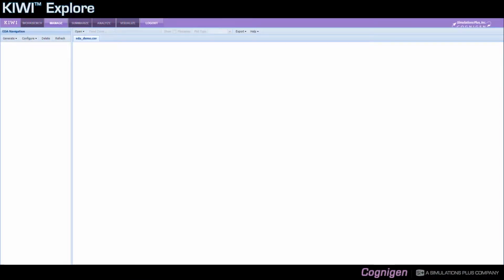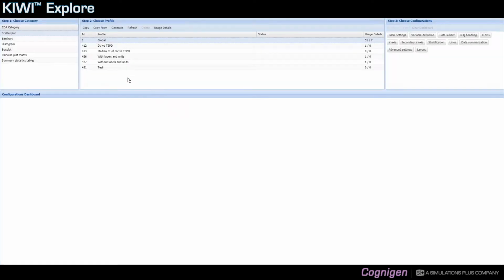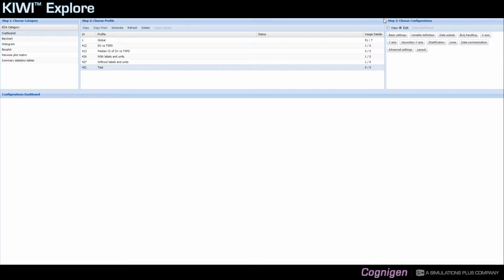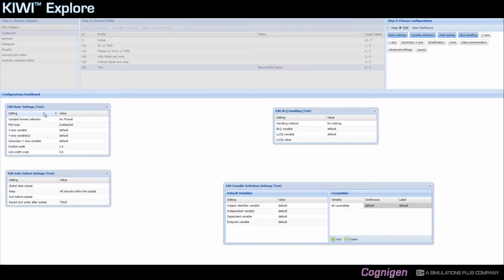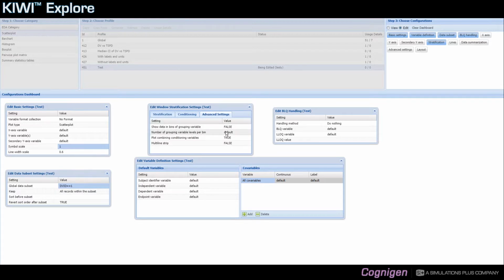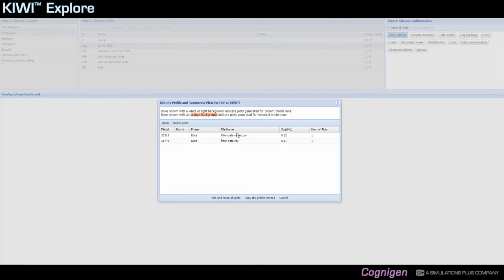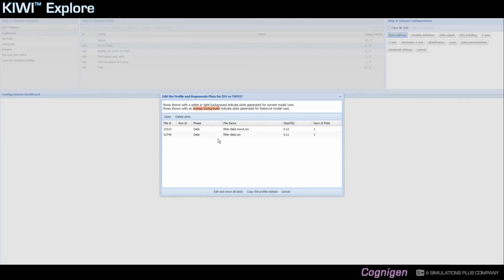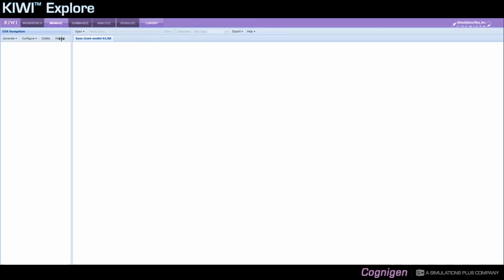KIWI™ 3 Explore Tutorial - EDA Profile Manager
In this segment, learn how to use the EDA profile manager within the Explore module, including:

  • Opening the EDA profile manager
  • Creation of custom EDA profiles
Customization of EDA profiles will be described in separate tutorials.